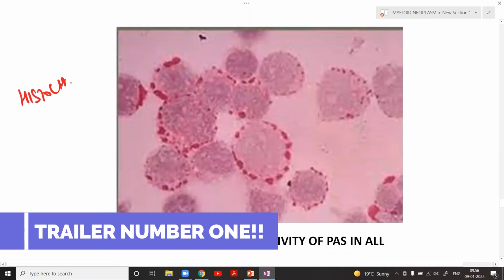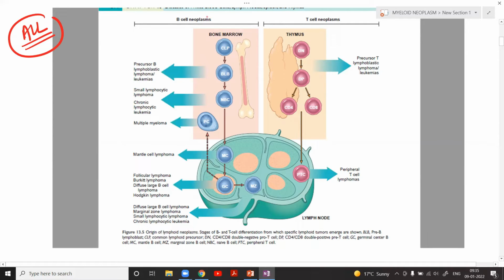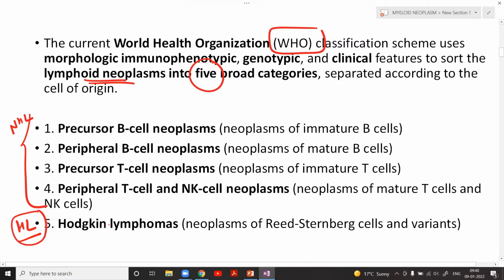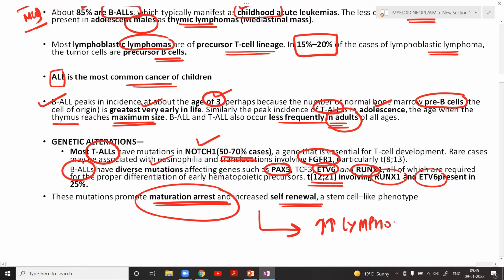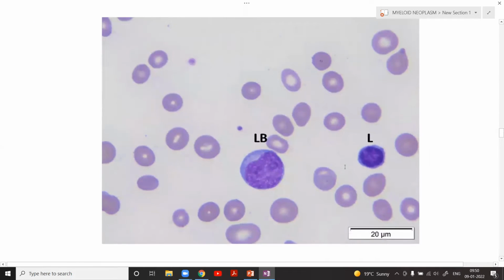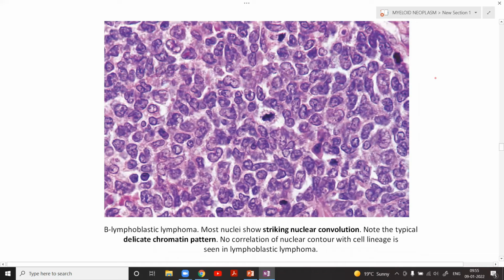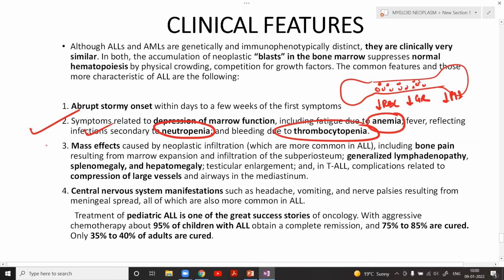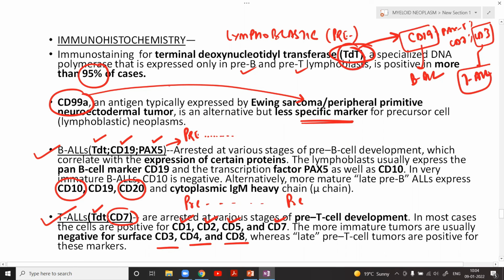ACUTE LYMPHOBLASTIC LEUKAEMIA/LYMPHOMA II HEMATOLOGY II ROBBINS 10TH E II PATHOLOGY LECTURES II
00:00 INTRO
00:12 TRAILER ONE
00:38 TRAILER TWO
01:37 TRAILER THREE
02:57 ALL INTRO AND BASICS
09:39 WHO CLASSIFICATION OF LYMPHO-PROILIFERATIVE D/O
10:53 ALL ETIO-PATHOGENESIS
18:21 MORPHOLOGY OF ALL
26:34 IMMUNOHISTOCHEMISTRY OF ALL
29:05 CLINICAL FEATURES OF ALL
30:53 PROGNOSIS OF ALL
35:10 THE END